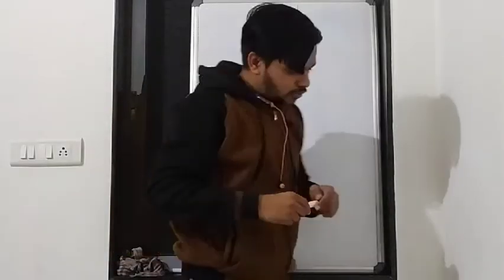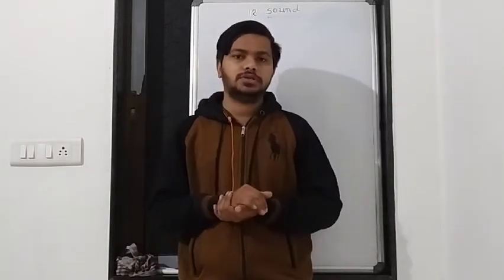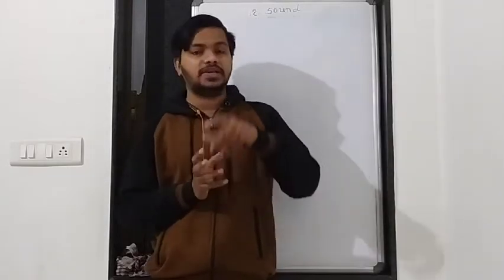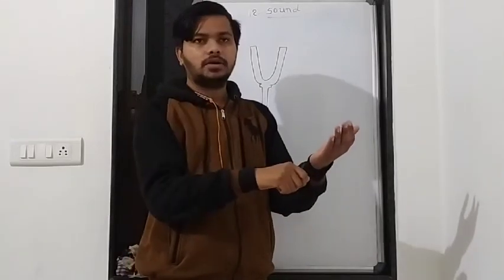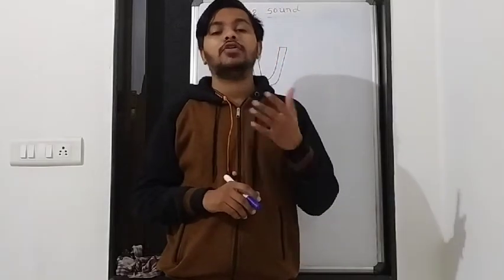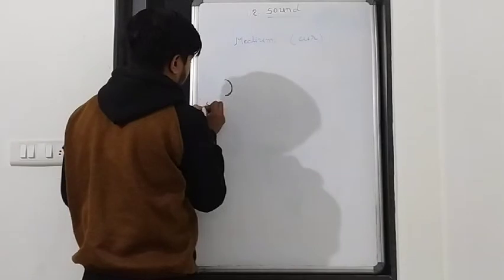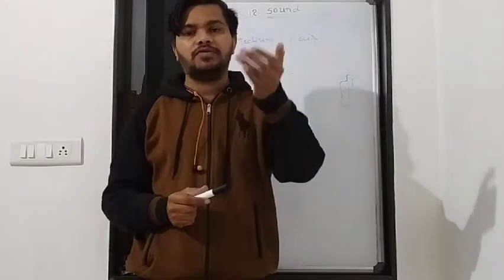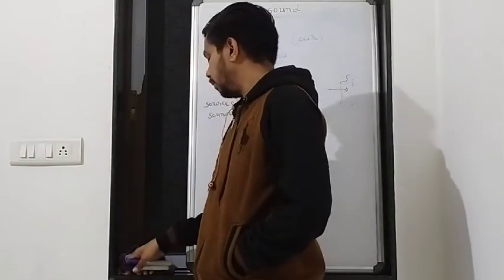9th science (eng med lect 1)...sound...